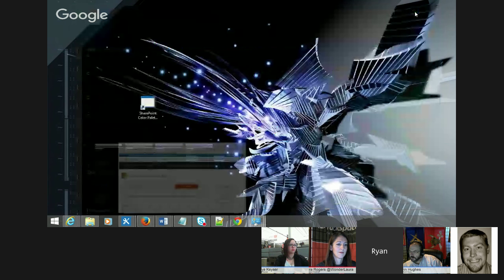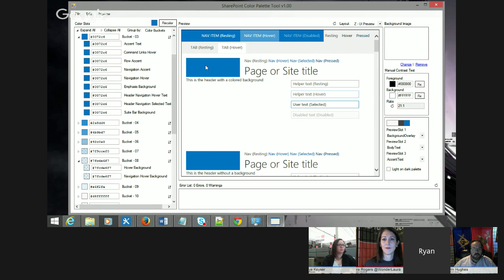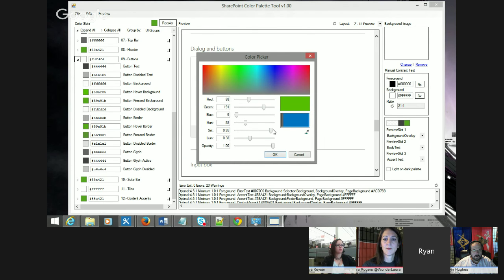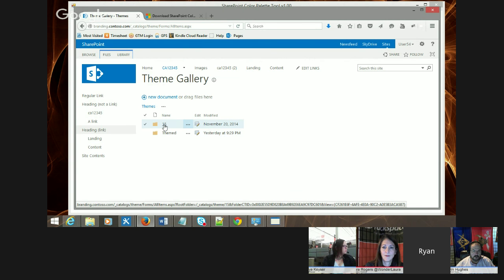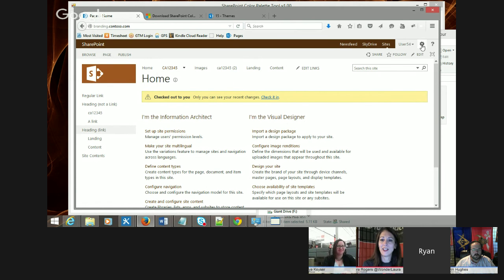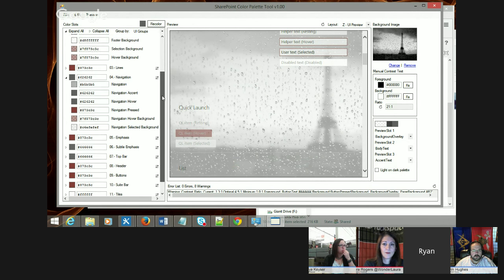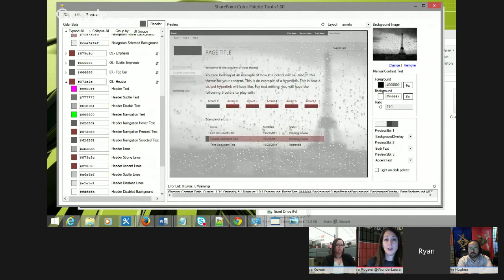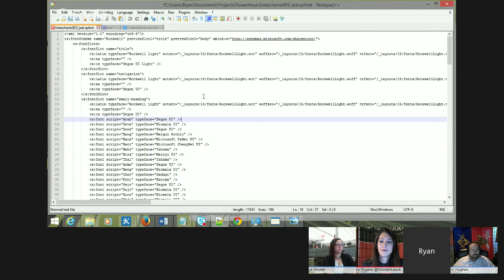SharePoint Power Hour Episode 98: Color Palette Tool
In this episode, Ryan Keller will demonstrate the free SharePoint Color Palette tool, and will show how it can be used to create new composed looks for your site.  He will also show how to implement this [theme] in your site, and apply it. Reference: